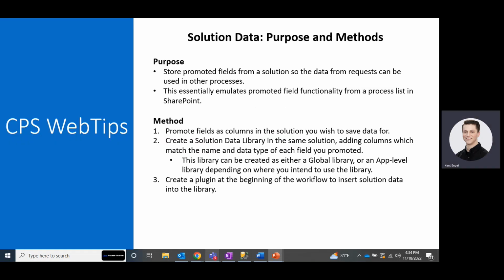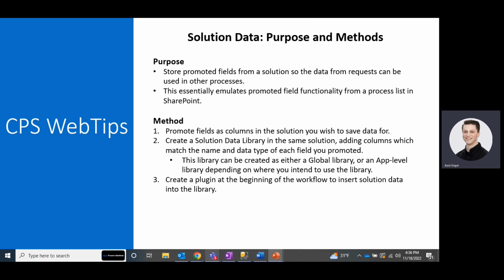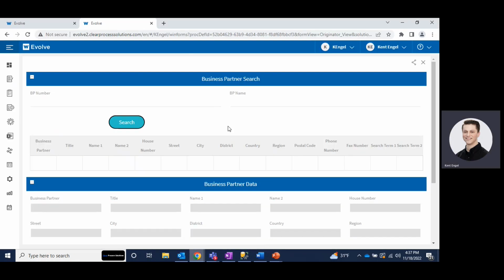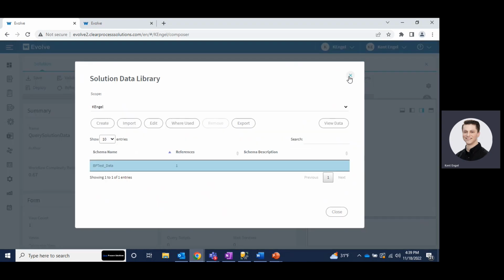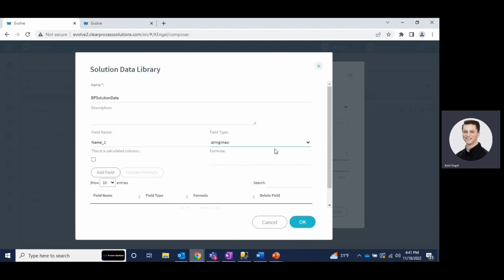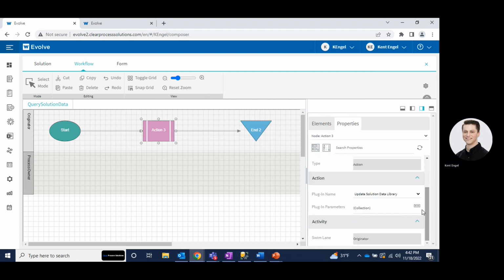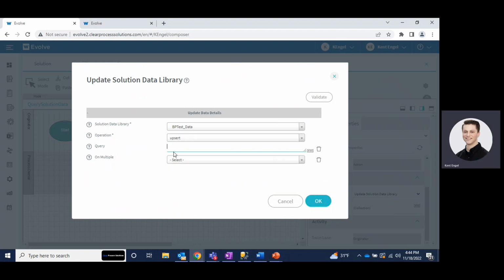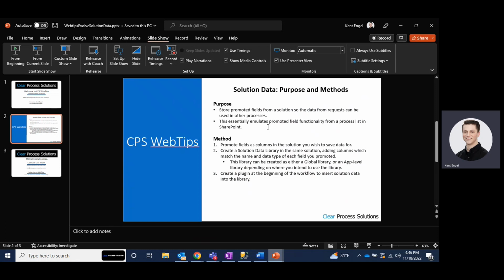CPS WebTips: Working with Solution Data in Automate Evolve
Solution data is helpful when requirements demand that users review data from other requests that have been submitted.
- Solution data can be used in many scenarios when data must be shared across different solutions. Once data has been inserted into a library from a request, that request’s data set is now available for other requests to reference.
- Solution data can also be used for sharing data between requests of the same solution, such as cases where requests should not be launched for similar sets of data.

This approach to storing request data emulates what was available in Foundation with promoted fields in a requests SharePoint process list.
- Although the functionality is similar, it requires setup of a separate library, where in Foundation and SharePoint the library is automatically created upon deployment of the solution.
- Adding and maintaining data in a library is no longer automatically done when tasks are submitted. Because of this, workflow plugins which insert and update solution data need to be strategically placed throughout the workflow.